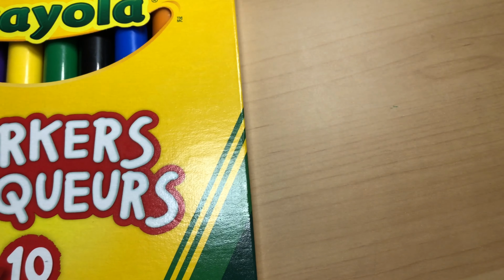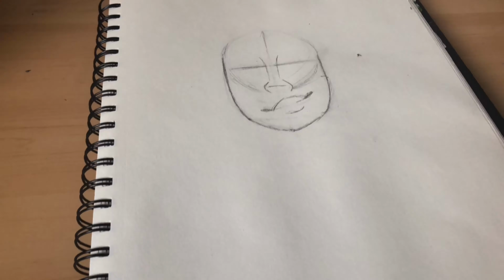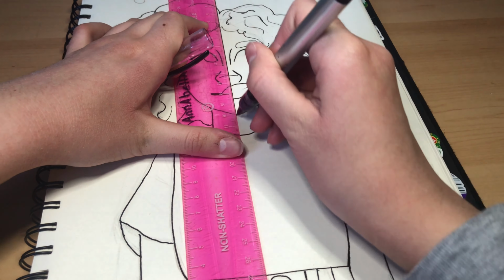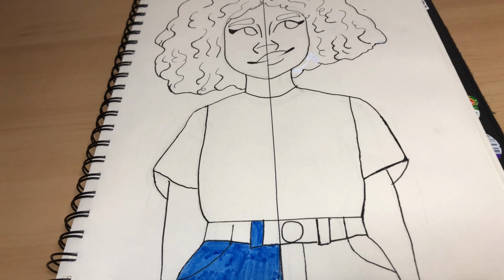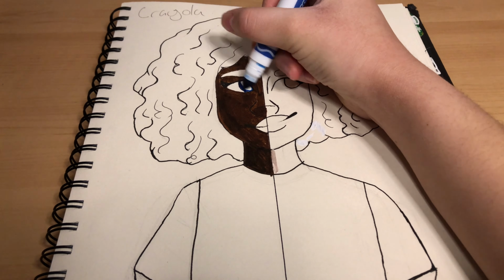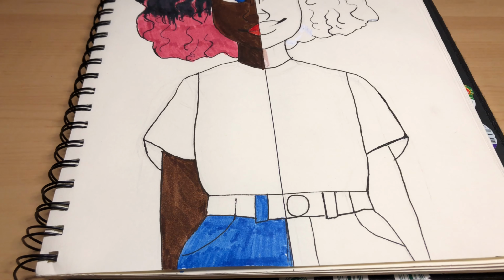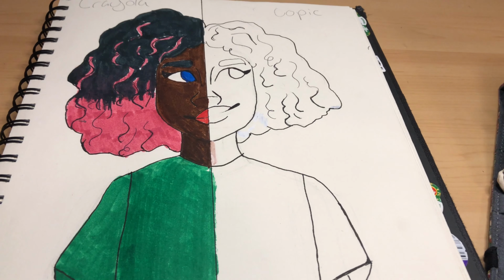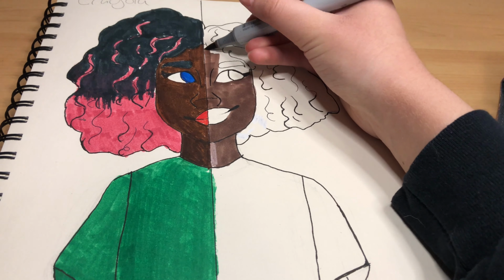Crayola vs Copic!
Who will win, Copic or Crayola?!?
The poll to vote!
Apps I used to make this video:
Intro Music and Art by Me
PicCollage
IbisPaint X
Viva Video
Phonto
Flipa Clip
iMovie
(imovie music)
And of course YouTube!!

Instagram Account- I have an Instagram account called "bryer_artstudios" you should go check it out for bonus posts and videos!

TikTok: I also have a tiktok where I plan on posting short art videos inbettween YouTube videos:

And last but not least I have a Twitter account!